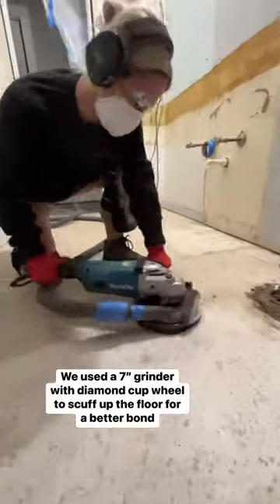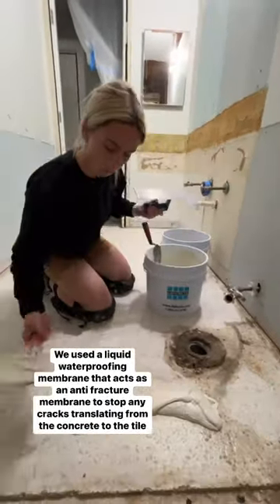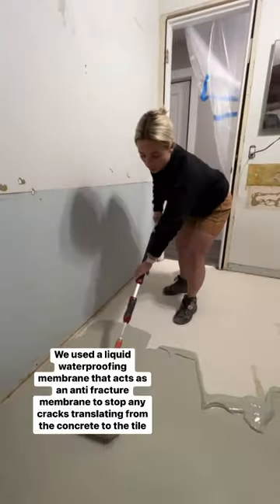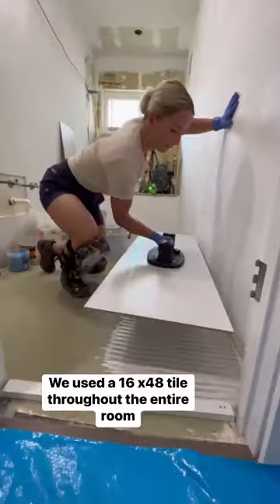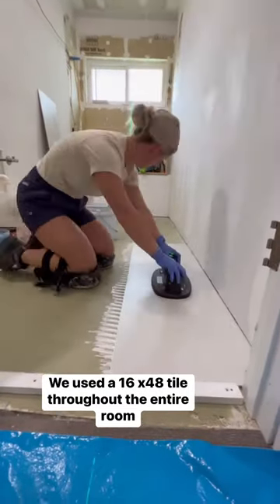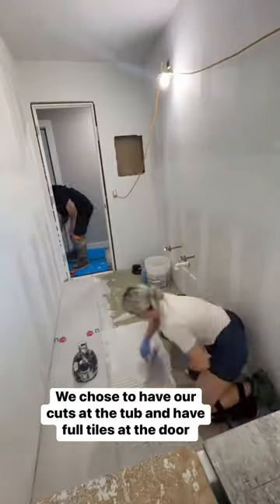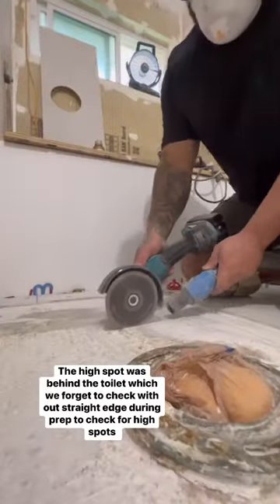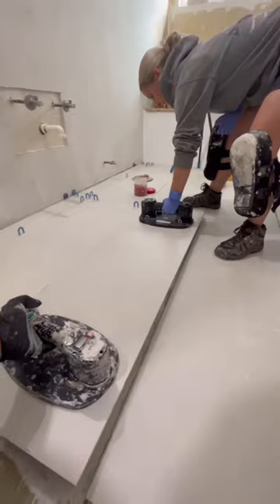Large format tile bathroom floor transformation